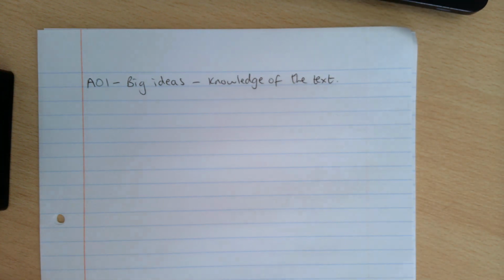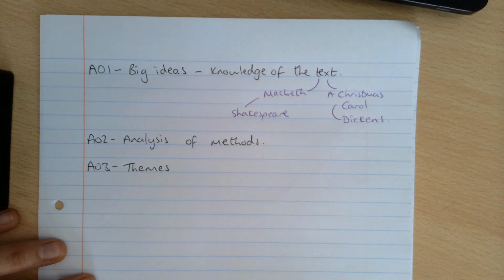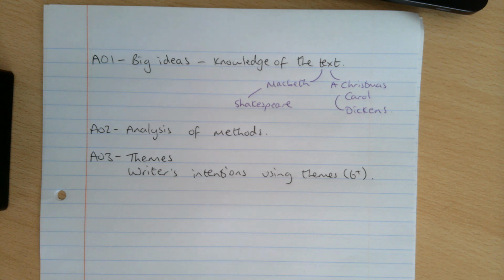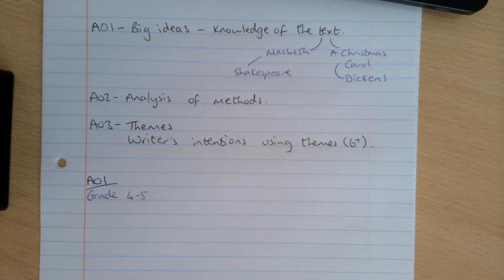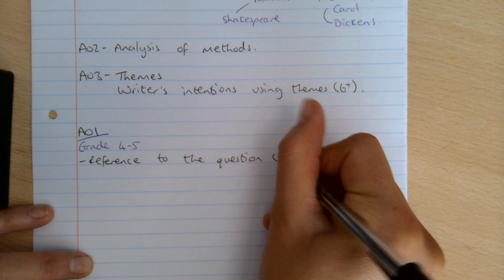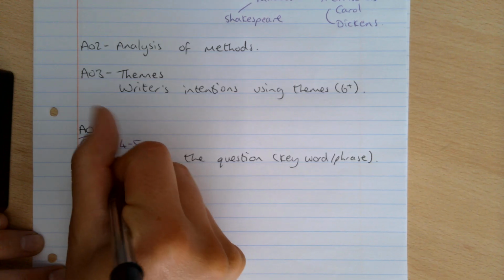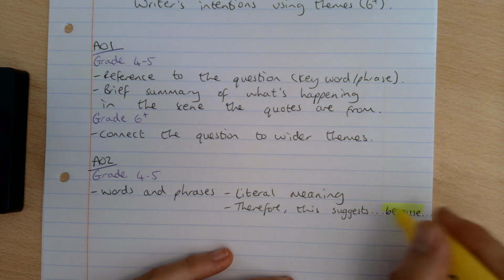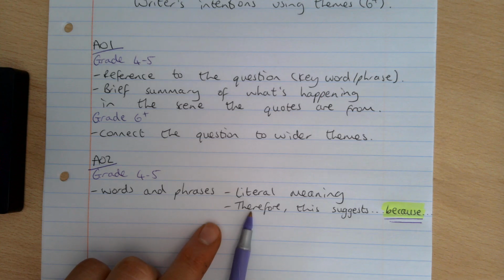AY24-25 - English Literature Paper 1 Revision Guide